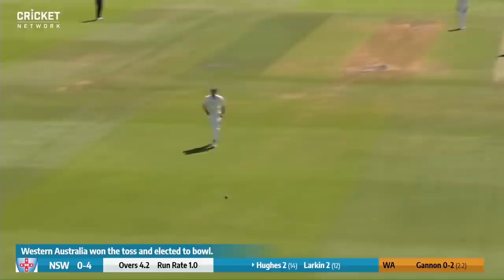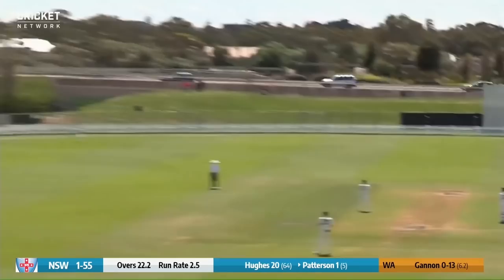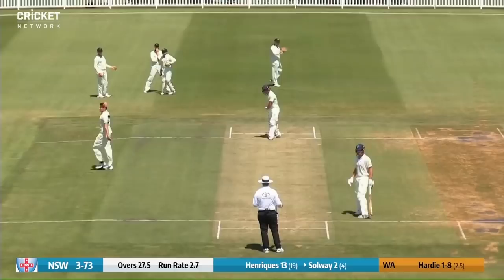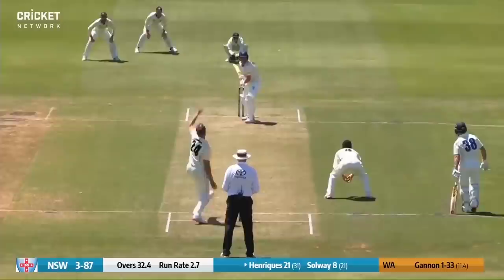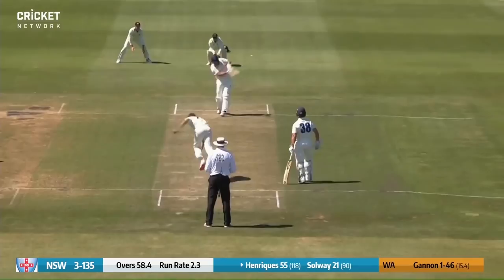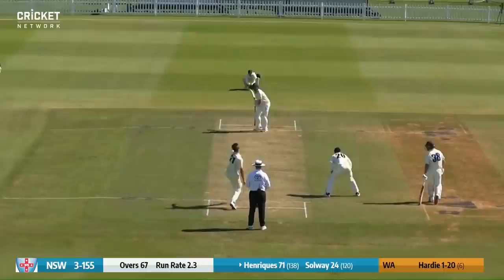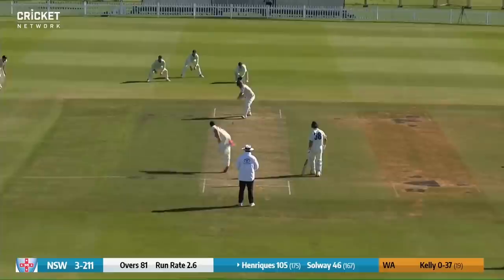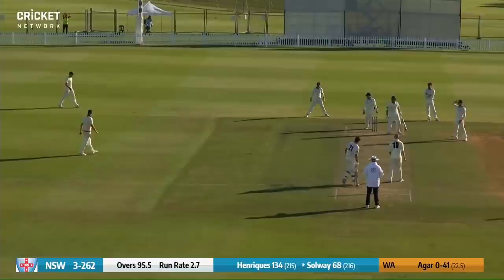Blues dominate day one after being sent in | Marsh Sheffield Shield 2020-21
New South Wales made the most of being asked to bat first by Western Australia at Gladys Elphick Park, piling on 262 runs for the loss of only three wickets.

Watch every ball of the Marsh SheffieldShield live and free on cricket.com.au and the CA Live app